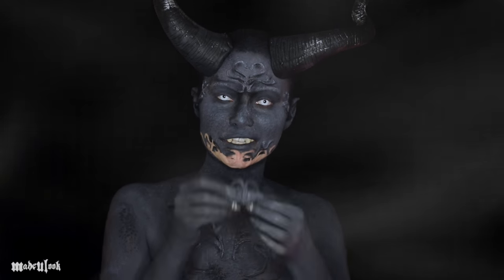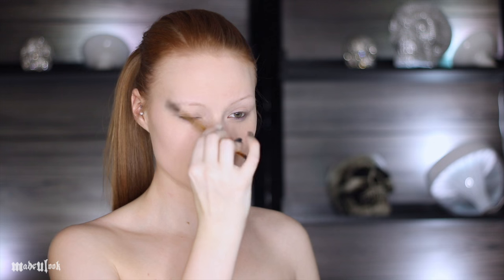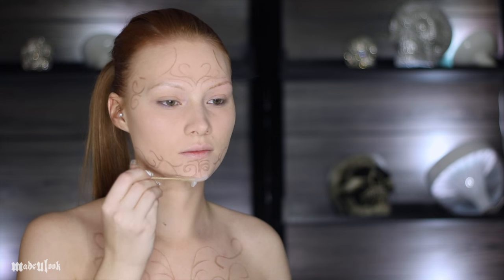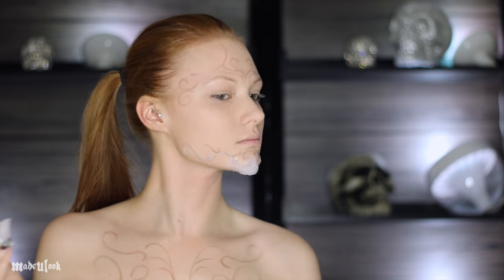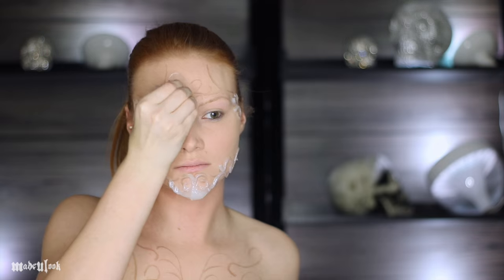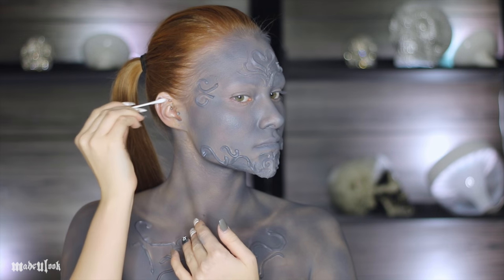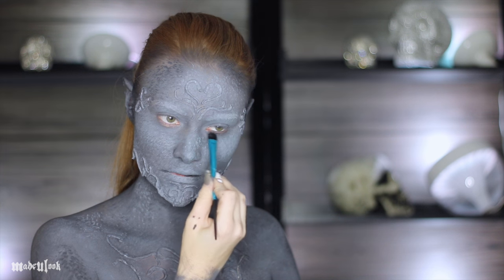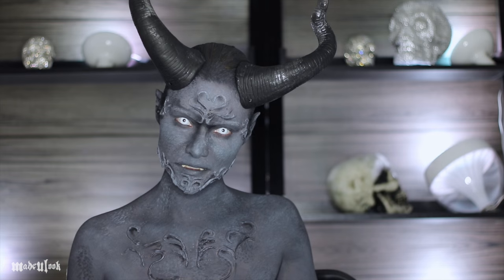P!@TD Emperors New Clothes Demon Makeup Tutorial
For a little extra bonus content, there is a photo of me at age 13 at their concert in Anaheim on my Twitter :D @madeulookbylex

 HELPFUL VIDEOS

 WHY DO I APPROVE COMMENTS?

All comments have to be approved by me before they are posted. This is to avoid BULLIES and CREEPS! If you are continuously rude or are making "crossing the line" comments, you will be removed. Please stay kind to each other. This keeps my channel lovable for everyone :)

FAN ART & LETTERS

I love letters and little things!
Alexys Fleming
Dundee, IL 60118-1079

PRODUCTS USED

Type these products into GOOGLE to find a store that sells them near you, or where to purchase online! Most are ordered online DIRECTLY from the COMPANY THAT MAKES THE PRODUCTS.

Products Used:
3rd Degree Silicone (skin safe)
Graftobian F/X Aire (Black, White)
Graftobian Pro Paint (Black, White)
Horns purchased from Abracadabra in NYC
Ears purchased from Abracadabra in NYC
Pros-Aid Adhesive (remover needed)
Scarecrow customs fangs
NYX Cosmetics Eyebrow Marker

___ MUSIC ___

Song: Danse of Questionable Tuning, Sneaky Snitch